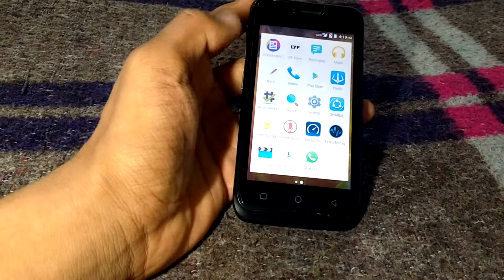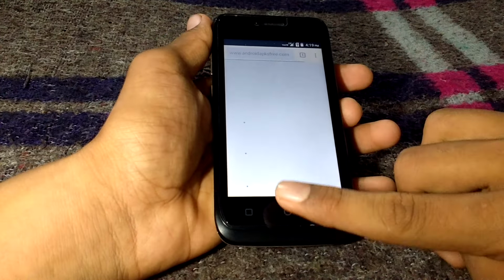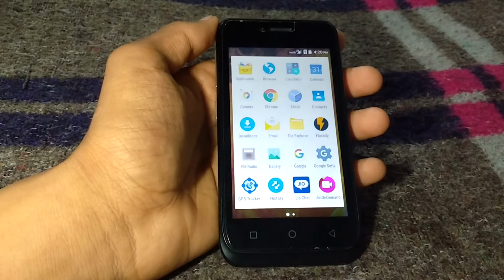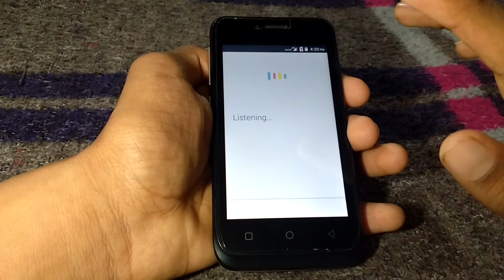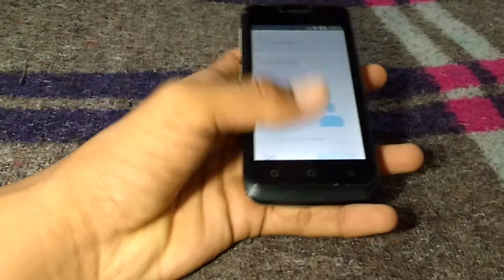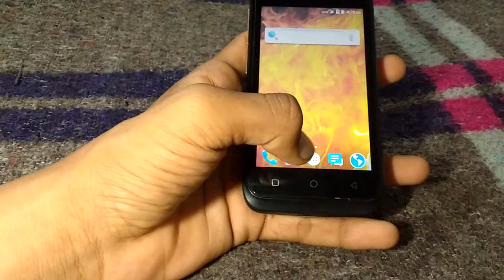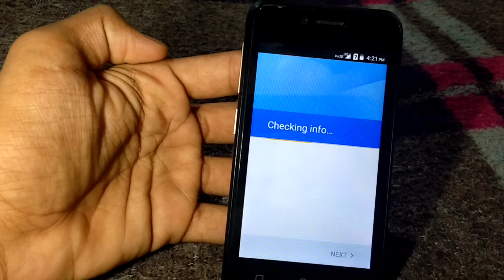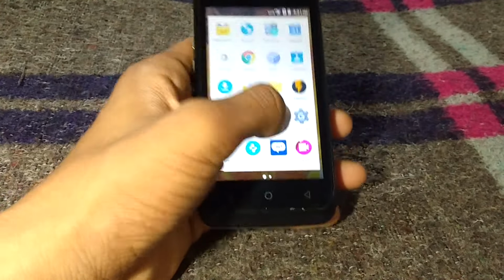How to install Google play store in lyf device with proof.